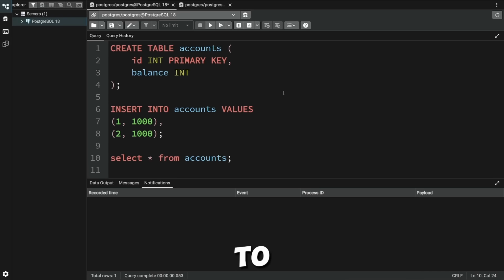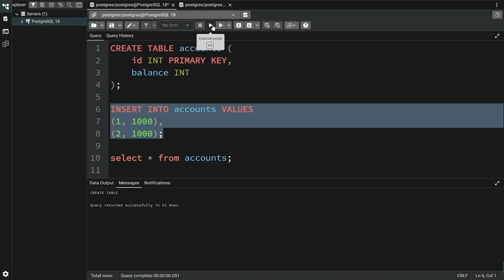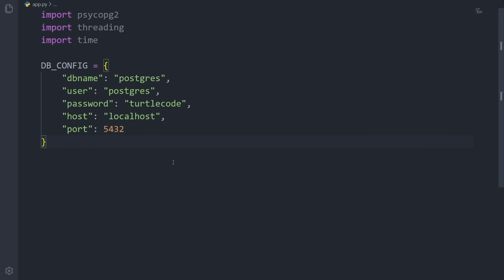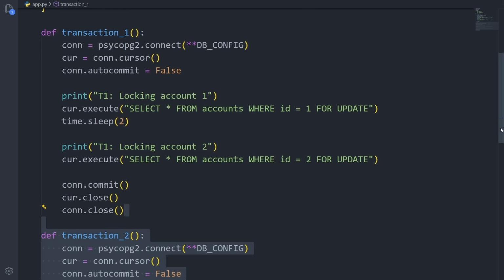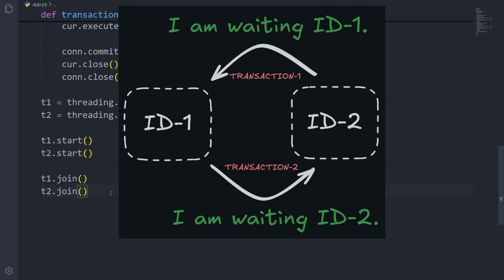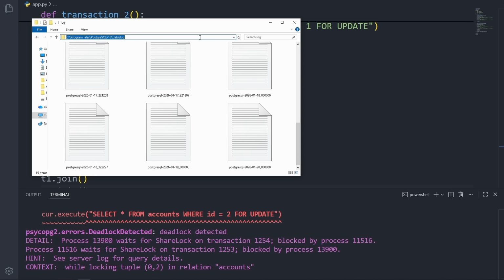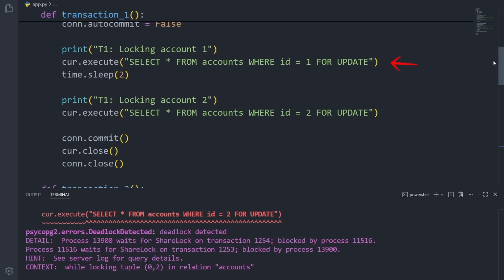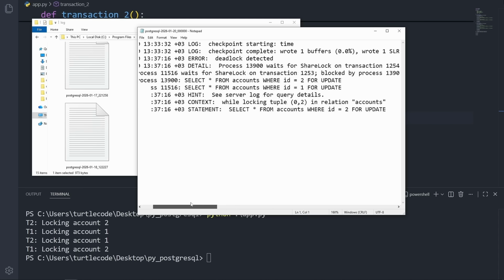PostgreSQL Deadlock Explained with Python – Simulating and Fixing Deadlocks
In this video, we explore deadlocks in PostgreSQL and learn how to simulate a real deadlock scenario using Python.

First, we briefly explain what a deadlock is and why it happens in relational databases. Then, step by step, we create a simple PostgreSQL table and use Python with psycopg2 to run two concurrent transactions that intentionally cause a deadlock.

0:00 - What We Are Going to Build
0:05 - What Is a Deadlock?
0:22 - How PostgreSQL Handles Deadlocks
0:50 - Simulating a Deadlock with Python
3:52 - Free Python Courses

You’ll see:

🔸 How PostgreSQL row-level locks work
🔸 Why inconsistent lock ordering leads to deadlocks
🔸 How PostgreSQL detects and automatically resolves deadlocks
🔸 Where deadlocks are logged in PostgreSQL (Windows example included)

After reproducing the deadlock, we analyze the PostgreSQL log output to clearly understand what went wrong.
Finally, we fix the issue by applying a best practice locking strategy, showing how a small change in transaction order can completely prevent deadlocks.

This video is ideal for:

🔹 Python developers working with PostgreSQL
🔹 Backend developers and DBAs
🔹 Anyone who wants to understand database locking and concurrency in practice

If you want to learn more Python through practical, real-world examples, check out the Courses section on the channel — there are many free Python tutorials available.